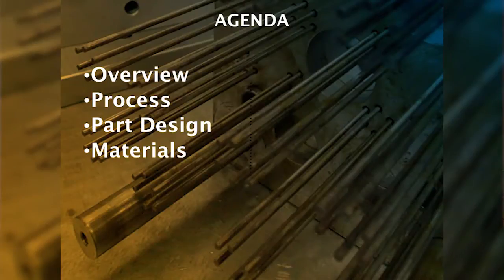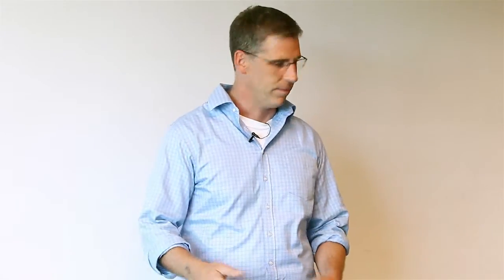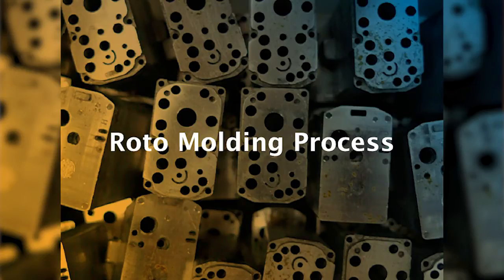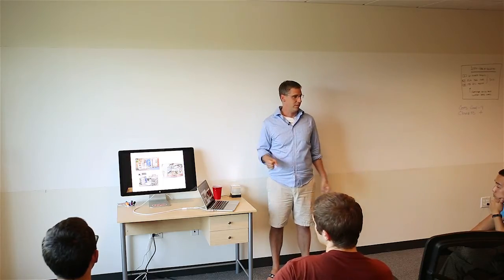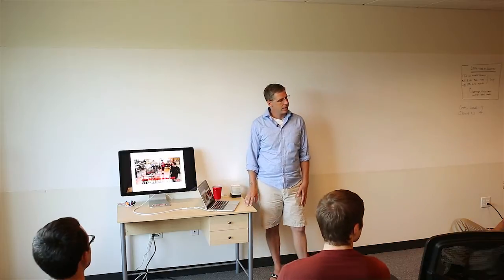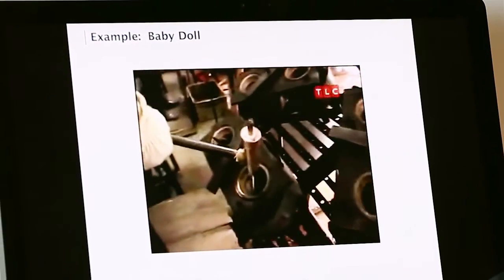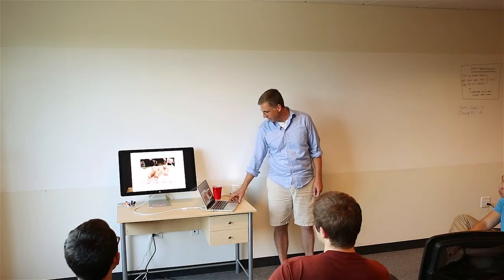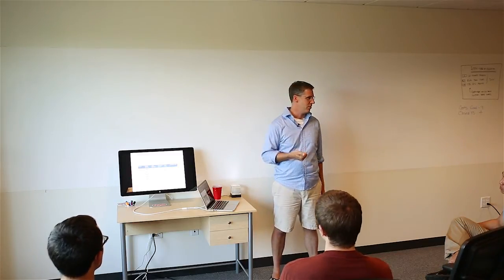Design for Manufacturing Course 7 Part 1: Rotomolding - DragonInnovation.com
This Design for Manufacturing lecture will be part one of two main fabrication topics. Part one is Rotomolding, or Rotational Molding, and part two is Compression Molding.

Rotomolding is one of the more esoteric molding techniques. It’s not as popular a technique as injection molding. One of the key attributes of a rotomolded part is that it has to be hollow. Examples of parts would be fuel tanks, storage containers, kayaks, outhouses, or doll heads. When Scott was at iRobot, he had the chance to build about 100,000 robotic interactive baby dolls. The following video and slides further expand on rotomolding. Also, be sure to check out Scott's description of "how babies are made."